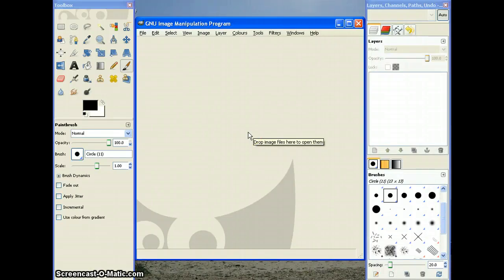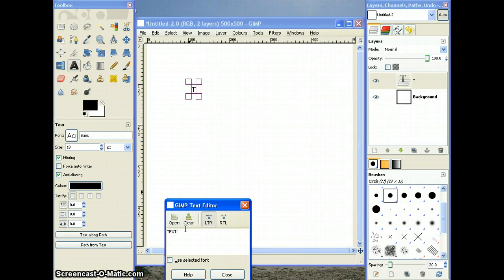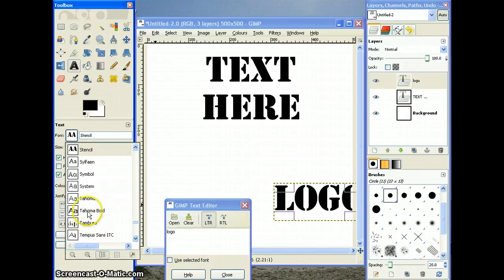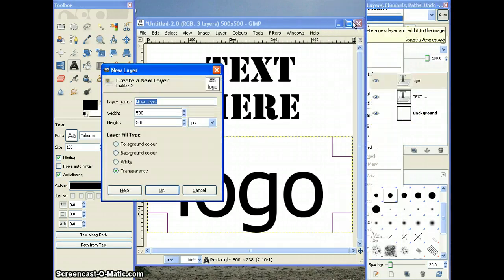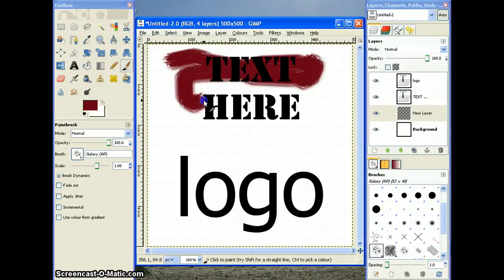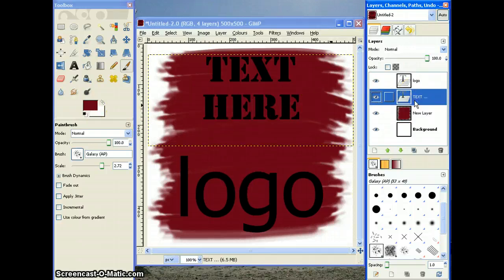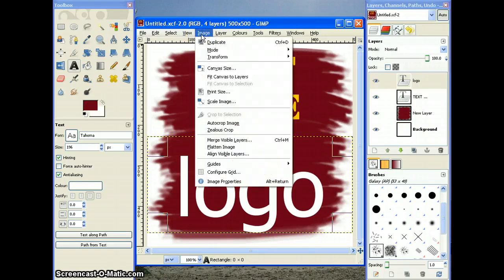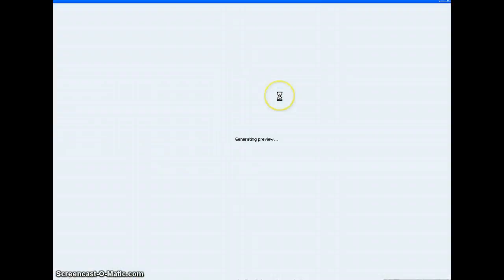How to make a simple logo with GIMP (using layers)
Brief demo on how to create a few layers and organise them into a simple logo using The demo was created using